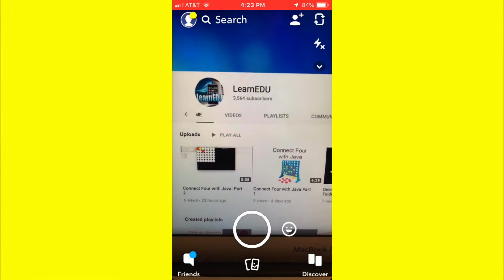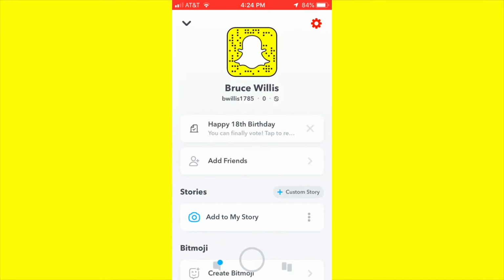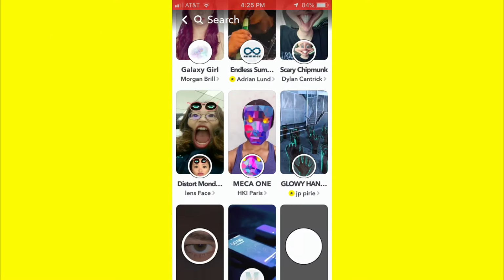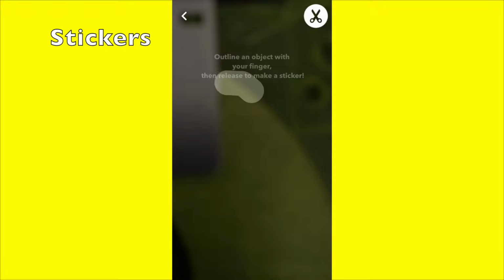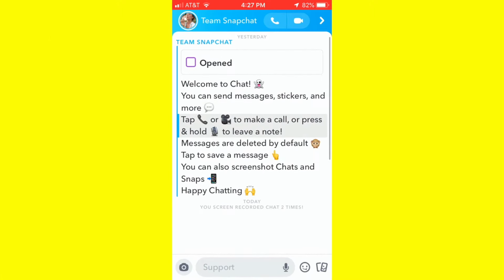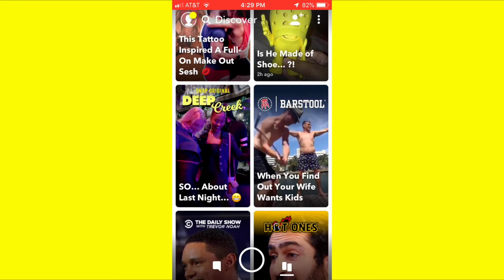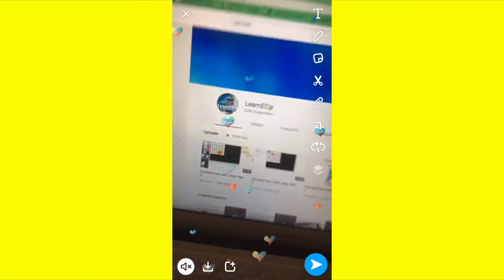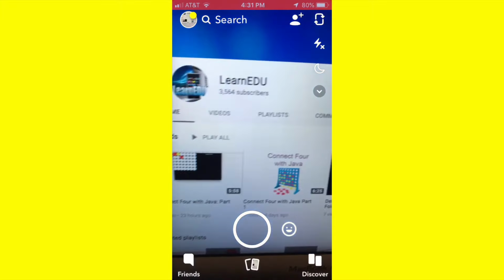Snapchat for beginners | ALL THE BASICS & MORE!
This video shows you all the basics you will need to know if you are new to snapchat and MORE! Share this with your parents, grandparents, uncles, aunts (basically any adult will need this) I know mine will! We will try to reply to any questions!